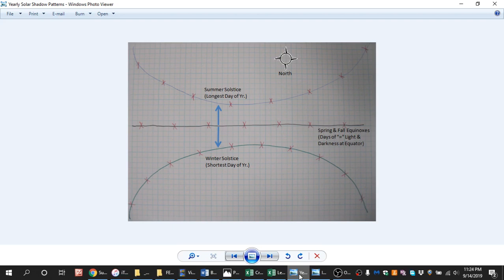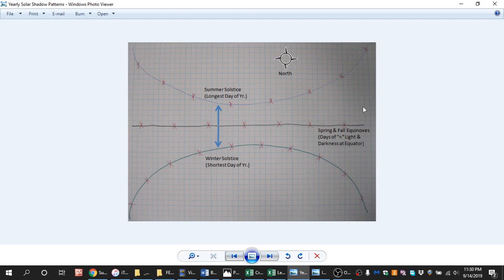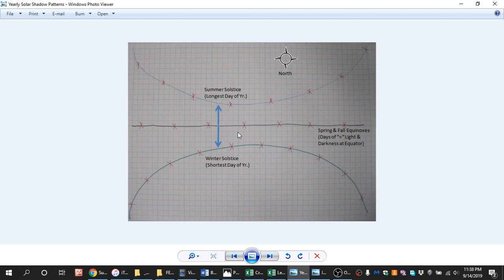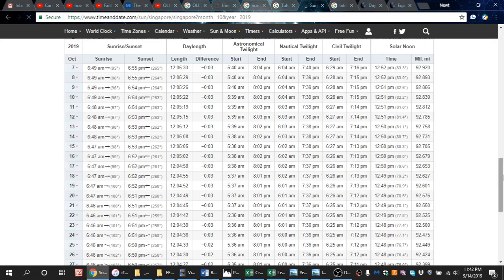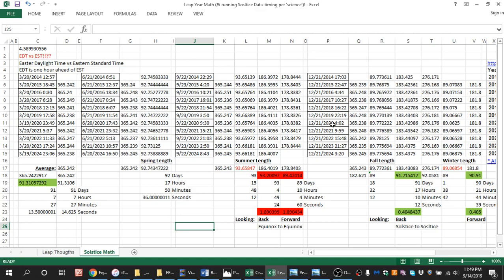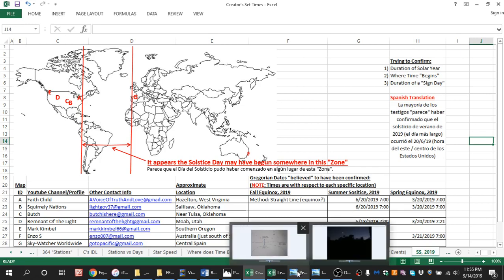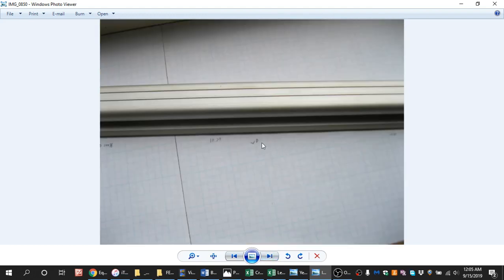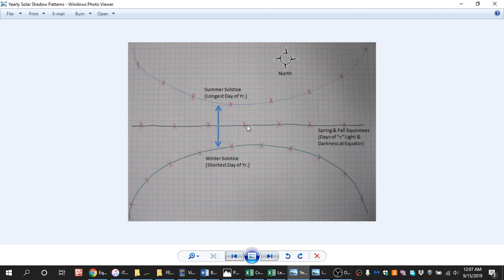Fall Equinox 2019 (Part 5, Final Prep Tips)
REMEMBER, if trying the "Straight Line Method", you will likely have the best results if you are sure to collect points in the "early" (as early as possible) and as "late" in the day as you can (also don't forget to grab at least 1 point around solar noon ;-) ).  All that said, I am not sure if the "Straight Line Method" actually confirms the equinox event...still in pioneering territory...but collecting such data (and other data) potentially still has much value in understanding the movements of the heavenly luminaries.